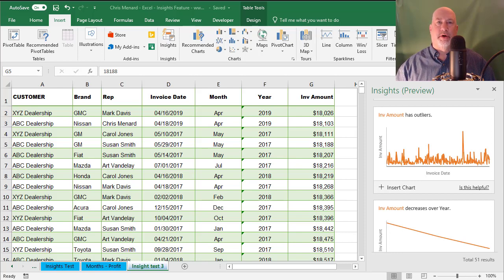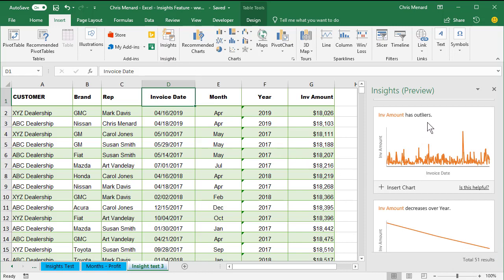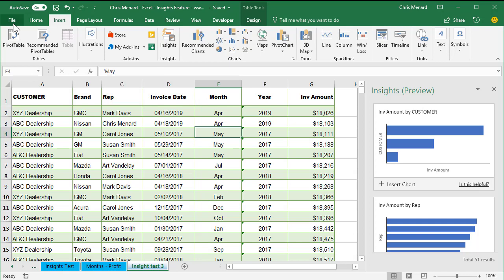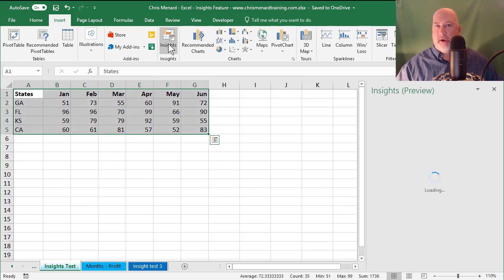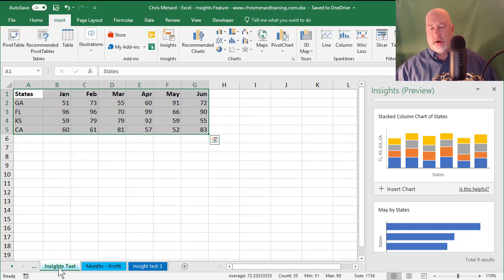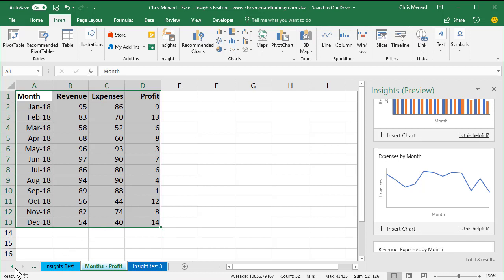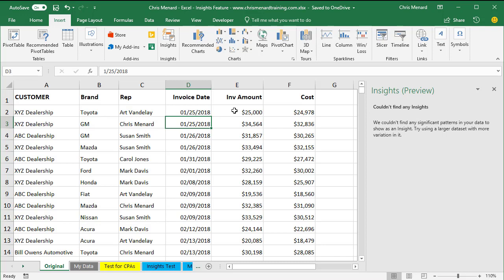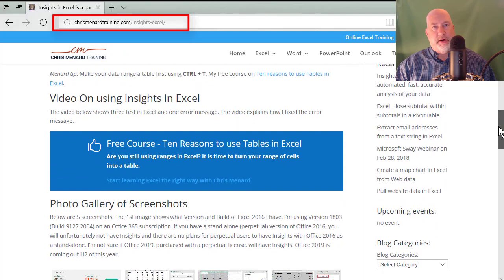Insights in Excel - Data Analysis game changer by Chris Menard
What if I told you in Excel 2016 for Office 365, you can click on one cell and with two more clicks, have data analysis you would never dream of having? It’s here! Microsoft has updated Excel 2016 for Office 365 with Insights for Excel.

Steps to see Insights in Excel:
1. Simply click a cell in a data range
2. Click the Insights button on the Insert tab. Insight Services will analyze your data and return interesting visuals about it in a task pane on the right-hand side of your screen.

Menard tip: Make your data range a table first using CTRL + T.

Chris Menard is a Microsoft Office Master Instructor in Excel, Word, PowerPoint, and Outlook. Chris provides instructor-led training in Excel and other office applications in Atlanta, Georgia. Menard's client list includes Georgia-Pacific, Mizuno USA, Coca-Cola Company in Atlanta, the Georgia Society of CPAs (GSCPA), Gwinnett Medical Center, and many other clients.

-- EQUIPMENT USED
○ My camera